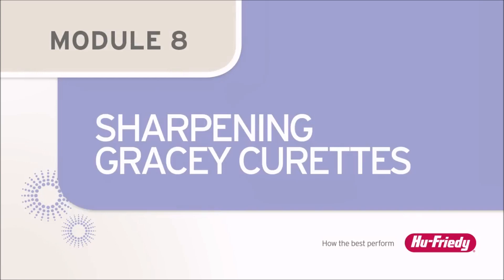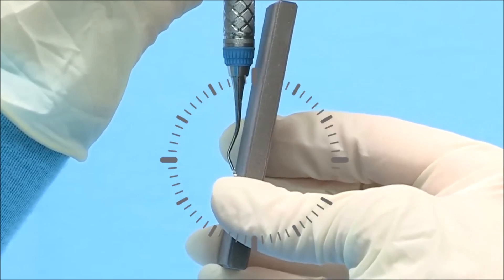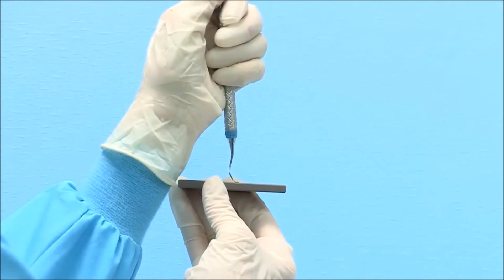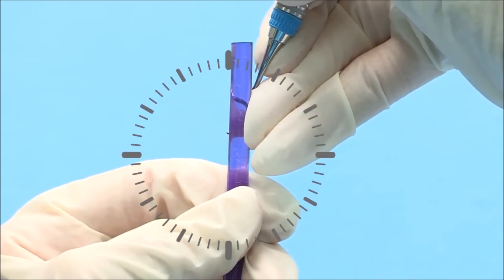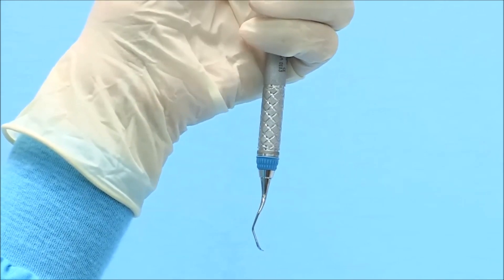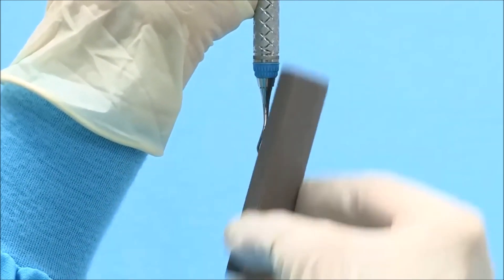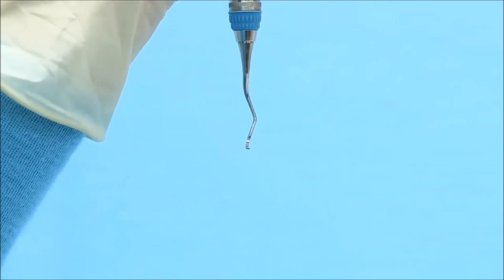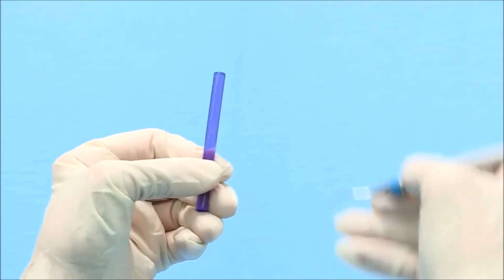Hu Friedy's It's About Time Sharpening Gracey Curettes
Curettes GRACEY EVEREDGE 2.0

I nostri ablatori manuali sono realizzati in acciaio inossidabile della migliore qualità per garantire superiori prestazioni e più lunga durata.
Con la più ampia selezione di design di punte nel settore, Hu-Friedy anche una varietà di design di impugnature innovativi ed ergonomici, inclusa la nuova linea di scaler ergonomici e curette Harmony progettati con la tecnologia TrueFit e, sia che la scelta sia una lama EverEdge 2.0 con caratteristiche di tenuta del filo superiori o la classica lama Immunity Steel, puoi essere certo che i tuoi strumenti sono realizzati meticolosamente per consentirti di essere il migliore nella pratica.

HU-FRIEDY “Best Hi-Quality Selection”

EVEREDGE 2.0: Più affilato e ancora più a lungo.

Grazie allo speciale processo ottimizzato a temperatura controllata che consente di mantenere molto più a lungo il bordo duro e affilato

Inoltre: Senza alcun rivestimento a garanzia del mantenimento di affilatura e resistenza all’usura per tutta la vita dello strumento. Sistema di Controllo e di Rifinitura garantiscono ad ogni lotto una superiore affilatura, sempre! Il test indipendente realizzato da CATRA, ha misurato la qualità di taglio e di durata, EVEREDGE è risultato superiore del 60% rispetto al prodotto concorrente secondo classificato.

- Realizzate con un’innovativa lega a base di acciaio sottoposto a un particolare trattamento termico che permette di conservare più a lungo il margine di taglio delle lame, aumentandolo del 60% nel tempo rispetto agli strumenti tradizionali.
- Risultano più affilate e più durevoli rispetto agli strumenti standard poiché trattate termicamente durante il processo produttivo brevettato Hu-Friedy.
- Studiate per adattarsi ad ogni specifica area e superficie del dente.
- Realizzate con un confortevole manico in acciaio con texture zigrinata a diamante (Ø 9 mm) oppure con rivestimento in resina (Ø 8 mm) che permettono un ottimo controllo e un’ottima presa durante le fasi di rotazione dello strumento e riducono l’affaticamento della mano.
- I manici differenziati per colore garantiscono un’immediata identificazione dello strumento per detartrasi da utilizzare nelle diverse zone della bocca.
Curettes Gracey Standard
Curettes di Gracey dotate di lama realizzata con tecnologia Everedge 2.0 con angolazione di 70°. La lama sfalsata garantisce un’angolazione perfetta di lavoro sulla superficie dentale. Ideali per ablazione profonda (scaling), trattamento canalare, debridment periodontale.
Manico in acciaio inox.

ricerca e seleziona qualità e soluzioni per voi.
Via L. Muratori 46/11
20135 MILANO